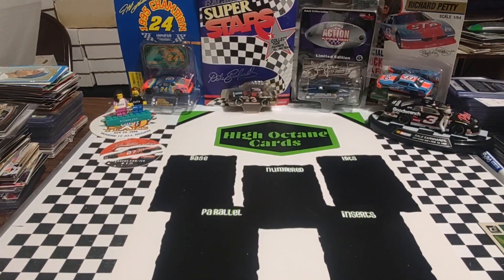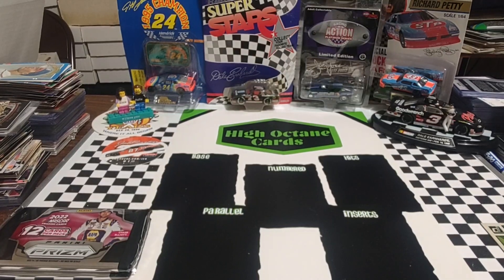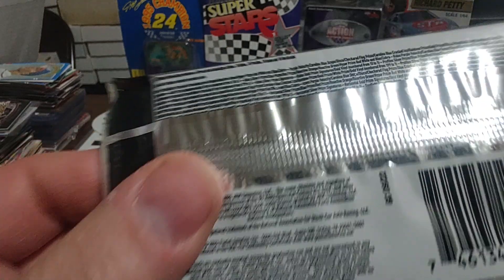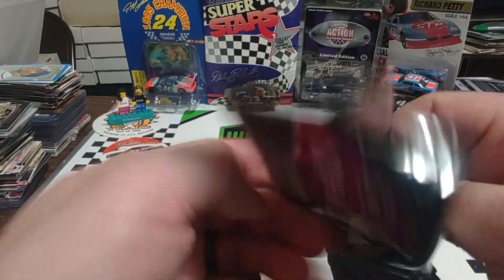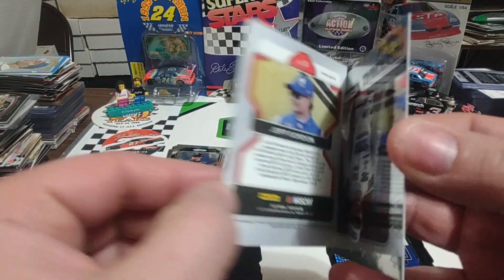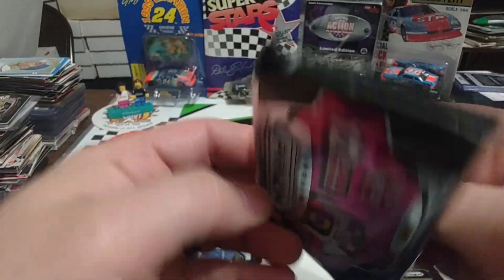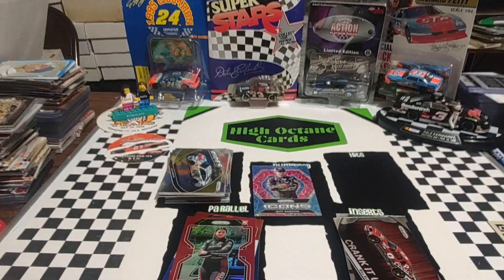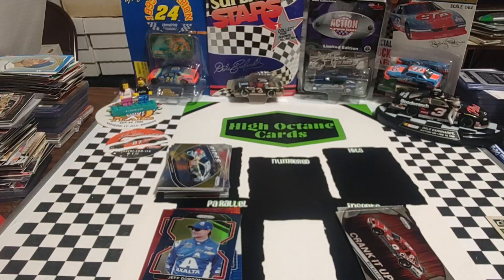2022 Panini Prizm Nascar racing two hobby pack rip nice Jeff Gordon /99 parallel